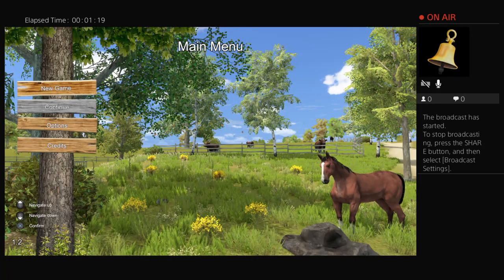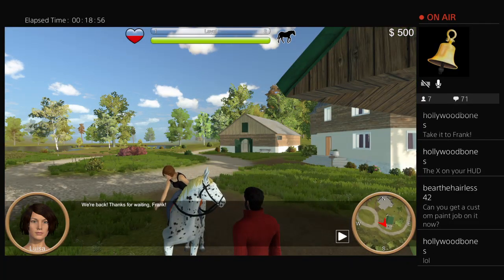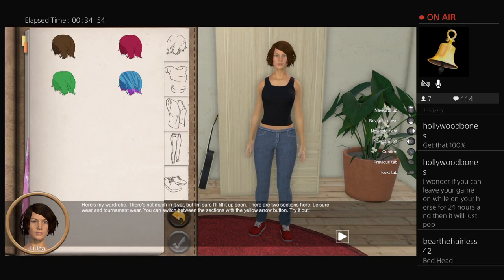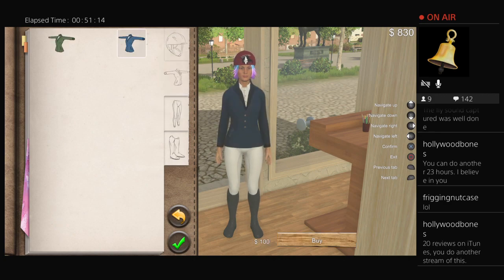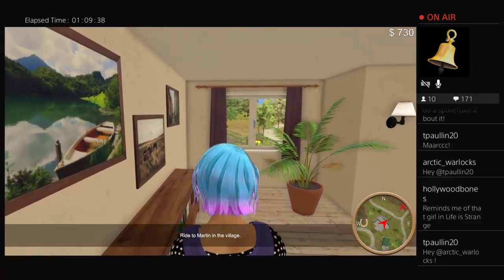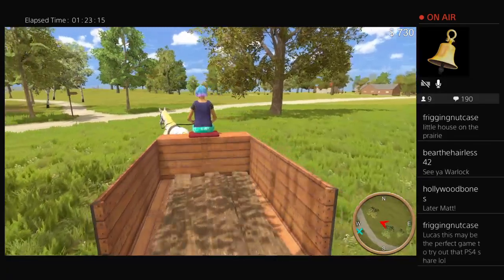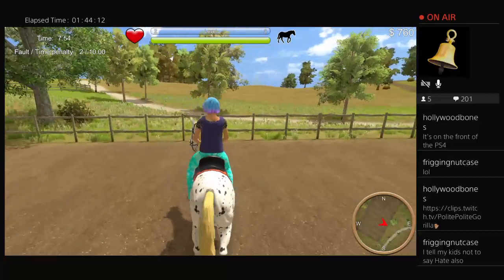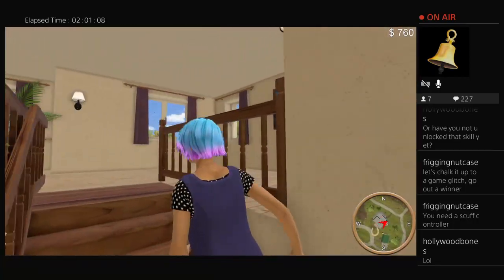Marc plays...My Little Riding Champion?!?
So this was a thing. Watch as Marc plays My Little Riding Champion for 2 hours!